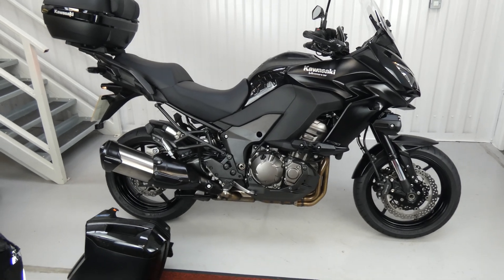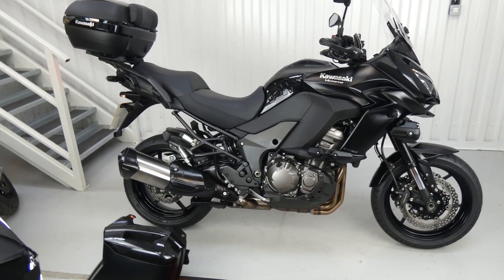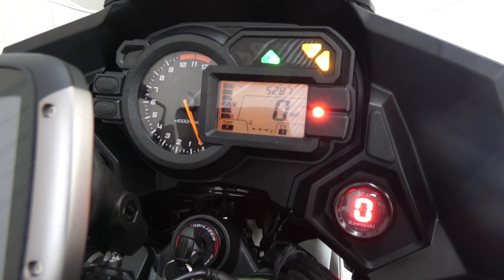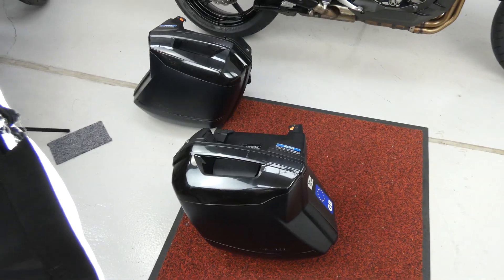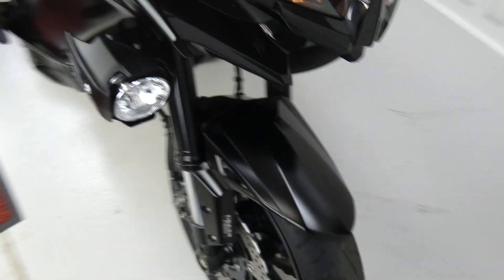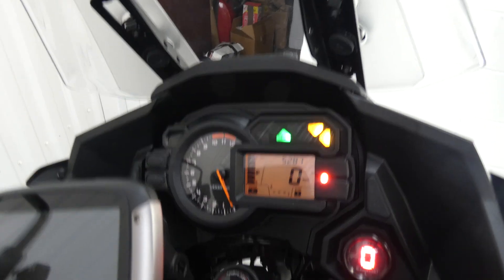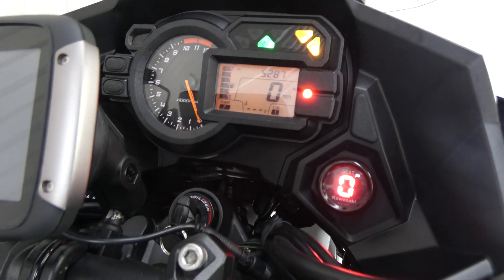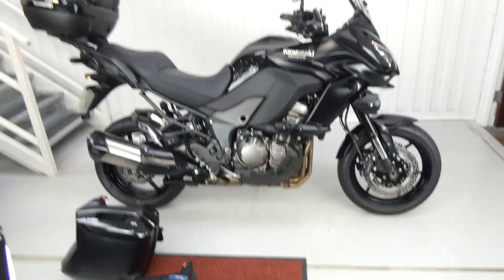P1000647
Kawasaki Versys 1000